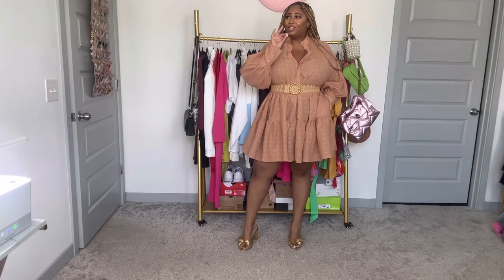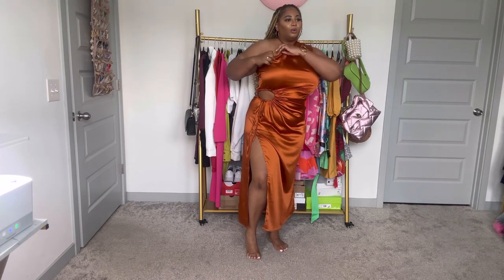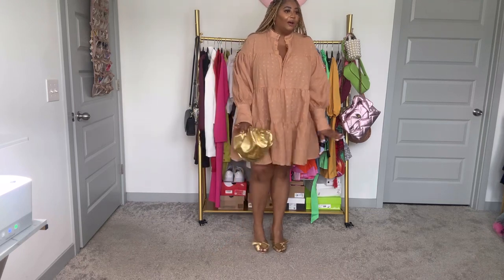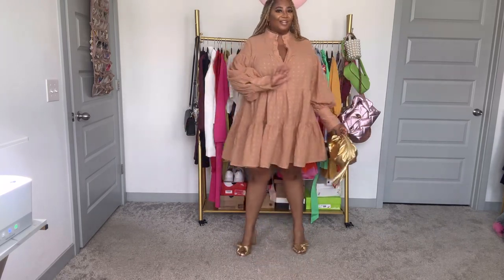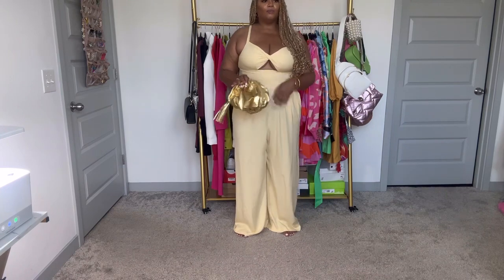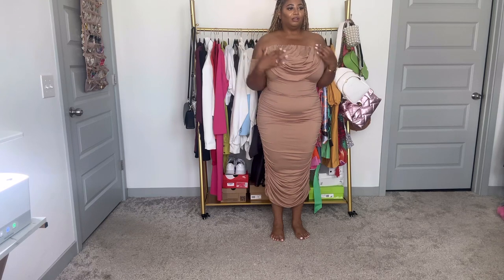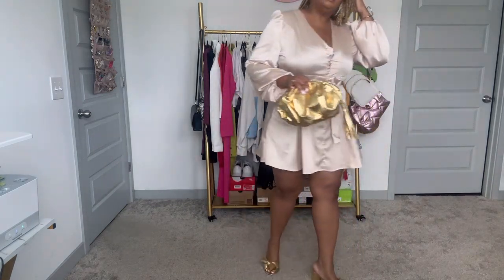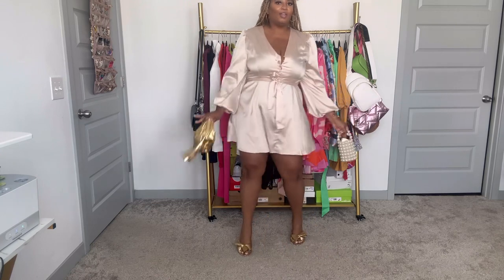Curvy Wedding Guest Looks on Amazon💁🏽‍♀️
If you’re headed to a wedding this year and can’t find anything to wear, watch this video sis 👏🏽

I got everything from Amazon, per the usual, in a suze XL and here are the links👇🏾

Dress 1

Dress 2

Jumpsuit 3

Dress 4

Dress 5